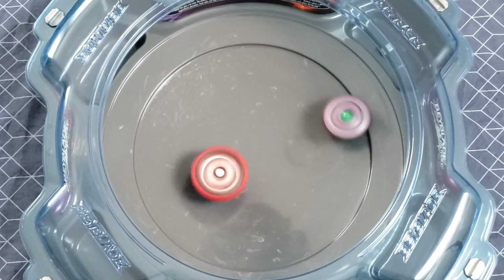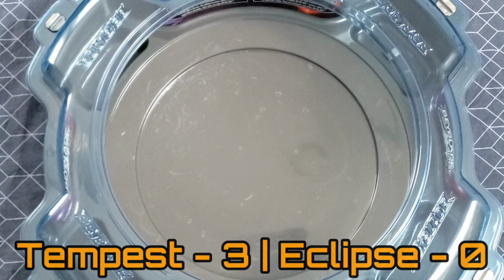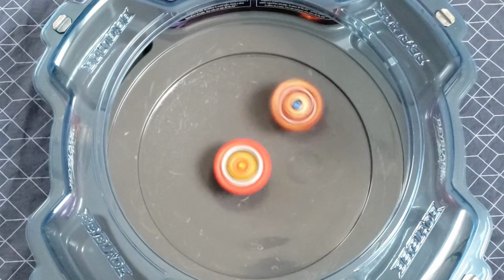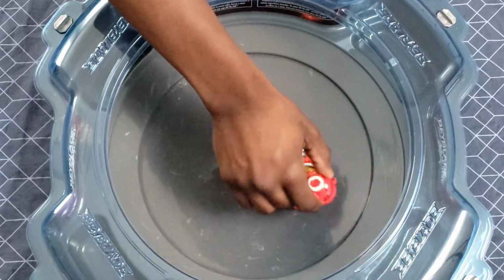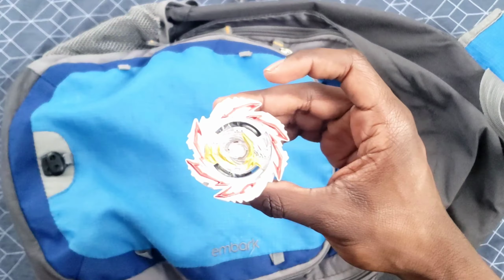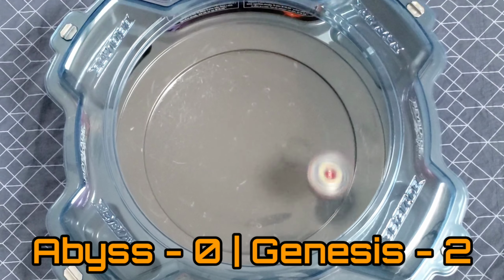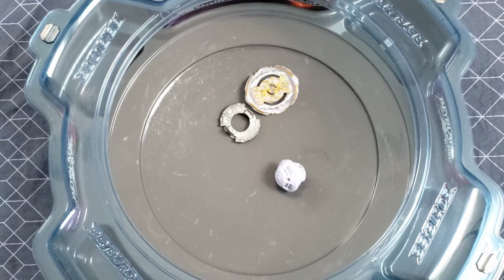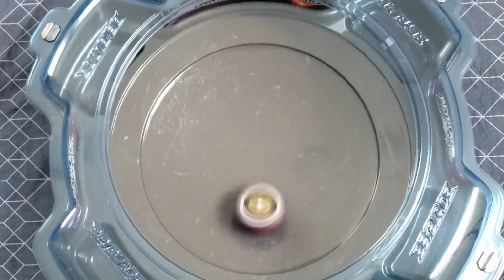In the Bag! Random Mystery Bag Beyblade Battles are BACK!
It's been a while since I made these types of videos, so I'm bringing them back! I hope you enjoy some very weird match ups!

BEYBLADE is a popular toy line beloved by millions of people! If you are interested in this same toy line, you are welcome to the SpyderWeb!

I am Agent_Spyder, a BeyTuber who focuses on everything related to Hasbro's Beyblade Burst series: battles, toy reviews, mobile Beyblade video game gameplay, Beyblade news, you name it! From Beyblade Burst to Beyblade Burst QuadDrive, I hope to become  a go-to channel for Hasbro Beyblade Burst content. I personally do not prefer the Takara Tomy products, so I do not use them. I upload quite often, so expect a lot of videos, posts, activities, etc.